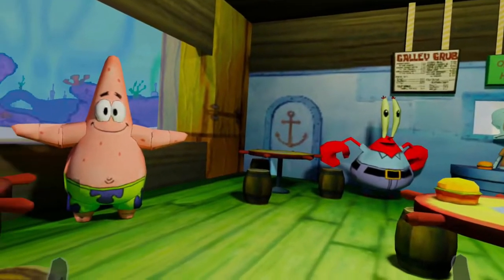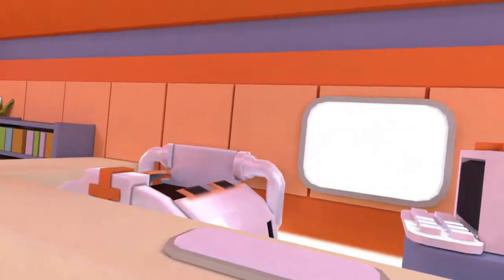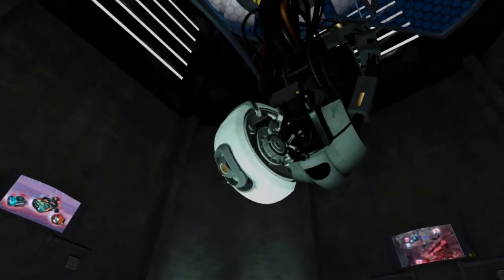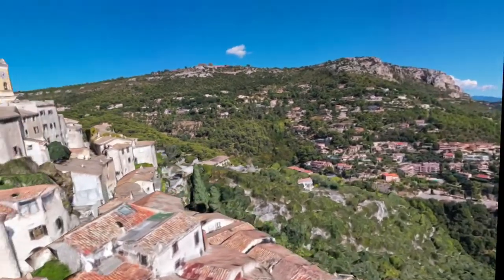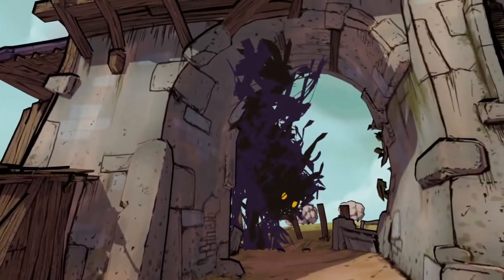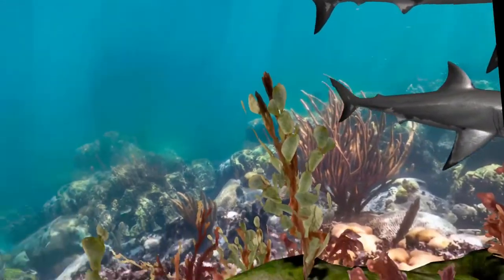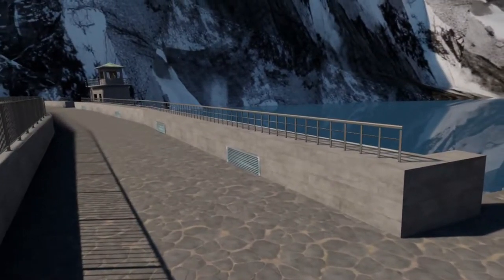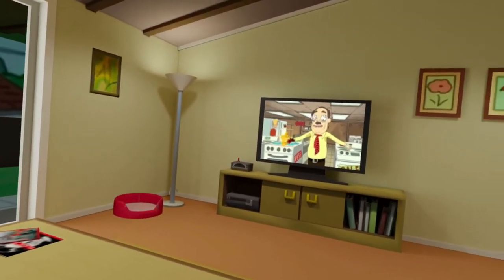Meta Quest 2: 28 More Virtual Home Environments (2022)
Here's another showing of 28 more Virtual Home Environments on my Meta Quest 2 (October 2022).

1. Spongebob - Krusty Krab
2. TV Show - 'Friends' Studio Apartment
3. Pokemon Centre
4. Gravity Falls
5. The Backrooms
6. Game of Thrones
7. Relaxing Living Room
8. Portal: glaDOS Chamber
9. Tron Room
10. Lord of the Rings: Eagle Flight
11. Starry Night (Van Gogh painting)
12. Pizza Topping
13. Doctor Who: Time Vortex
14. Tropical Island
15. Stylized Monster House
16. Futurama: Fry's Studio Apartment
17. Mirror's Edge: Home
18. Minecraft: God Valley
19. Classic Smoking Room
20. Shark Reef
21. Minecraft: Bedwars Lobby
22. Minecraft: Beach
23. Tomb Raider: Croft Manor Pool
24. Naruto
25. N64 007 Golden Eye: Dam Level
26. Bob's Burger Diner
27. Cyberpunk: Runner's Hideout
28. Christmas Table